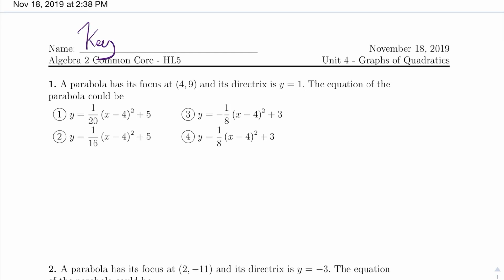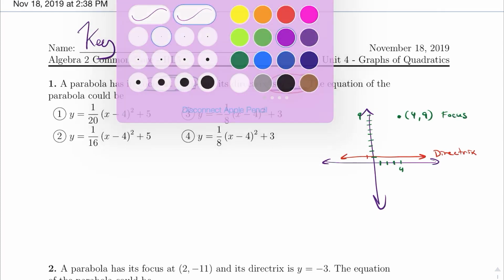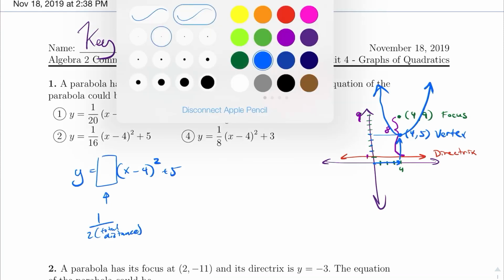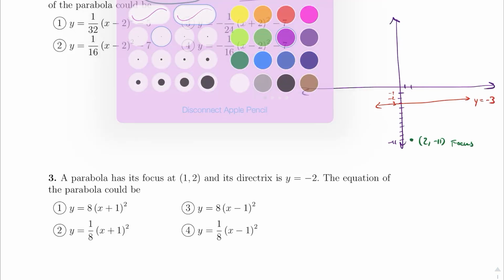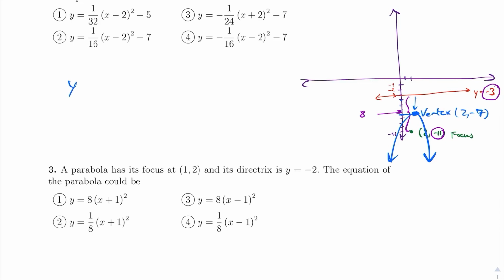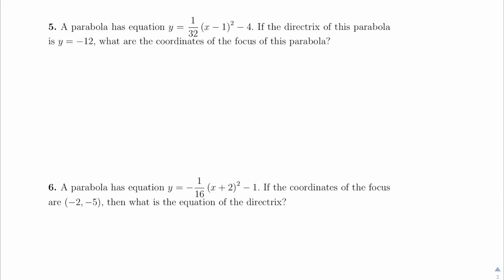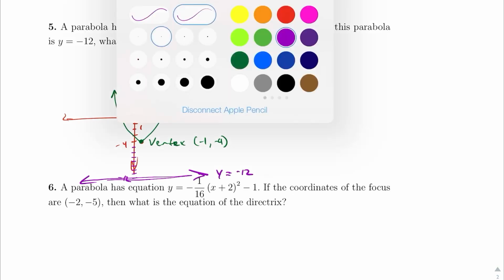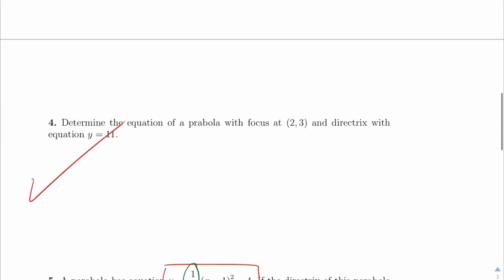A2 - 2019 - U4 - HL5 - Answer Key